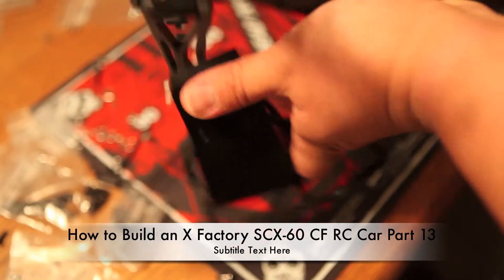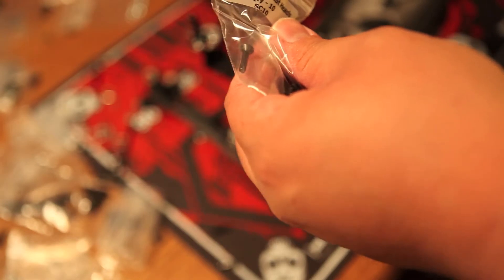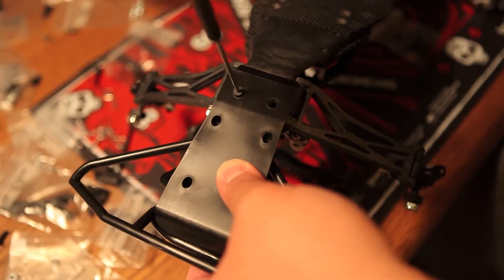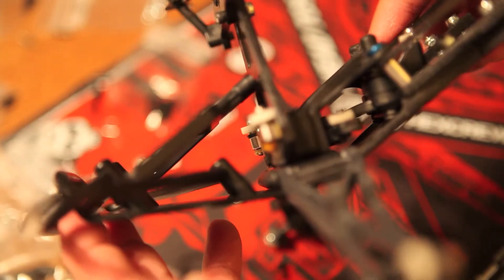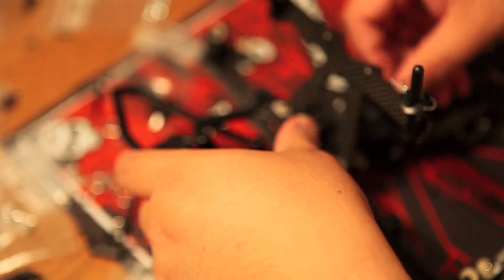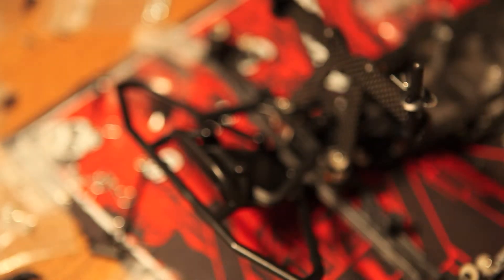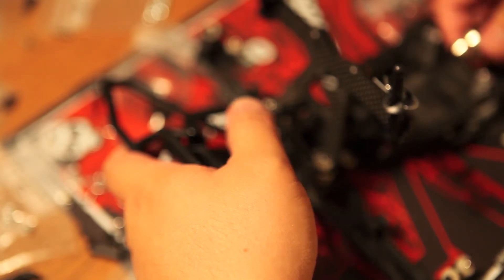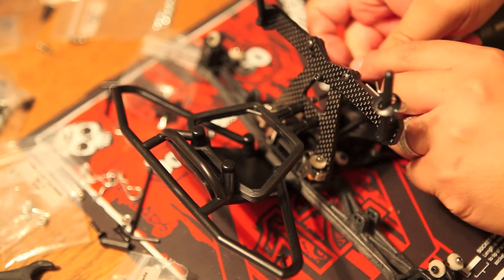How to Build an X Factory SCX-60 CF RC Car Part 13 Stock SC10 Bumper and Chassis Plate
In part 13 we install the front bumper and the chassis plate. What we discover is that if you are using a stock SC10 front tower, the SC10 chassis plate and bumper would fit on great--because they are designed to fit. If you are using carbon fiber big bore shock towers, you may need to use longer screws, spacers possibly, or a whole different part for the front bumper or maybe modify the front bumper.